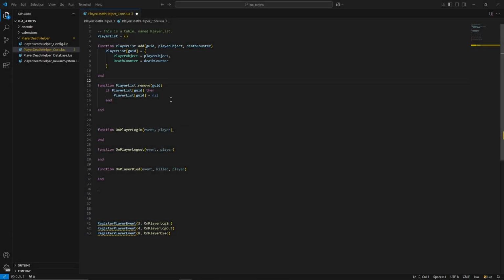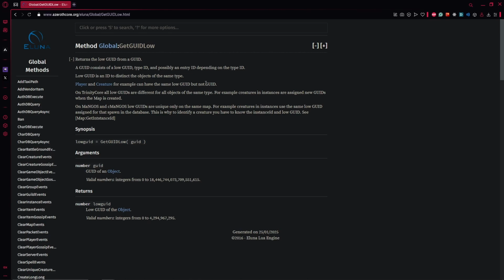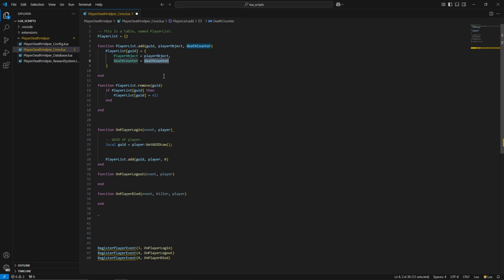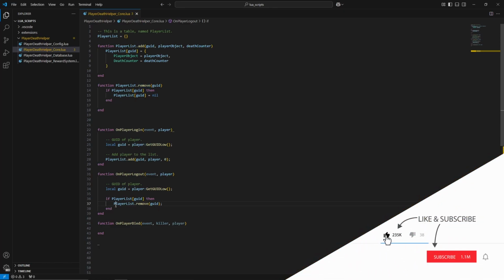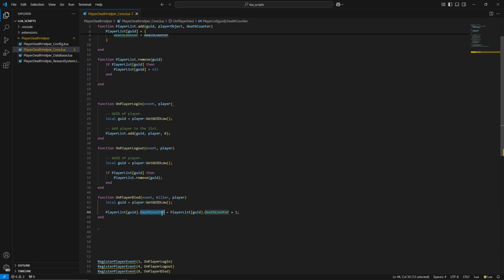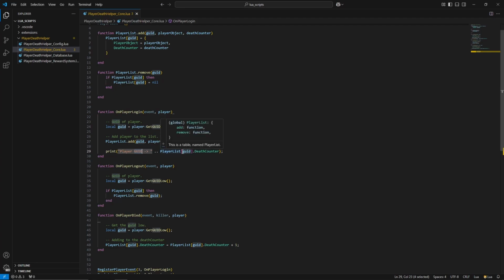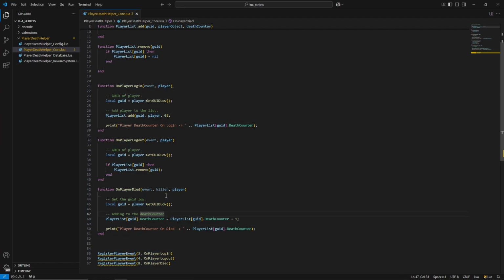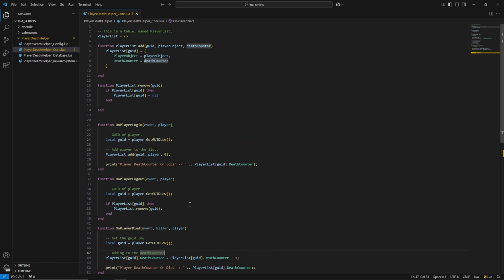How to Create a Death Assist System in WoW ⚔️ | Storing Players in PlayerList (Eluna - Part 2)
In this Eluna scripting tutorial, I’ll show you how to create a "Death Assist System." In today's video, we add the player to the "PlayerList" table. This guide was created specifically for AzerothCore, but the concepts can also apply to other Eluna-compatible cores, like TrinityCore. It's perfect for beginners!

Background Music 🎶
Music in this video is provided by StreamBeats: